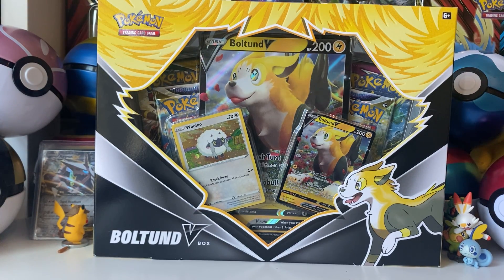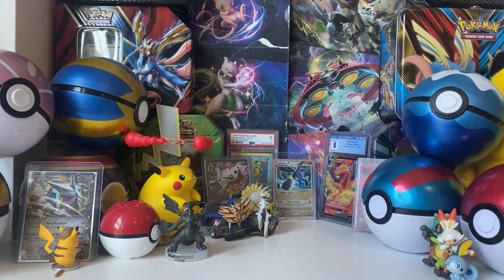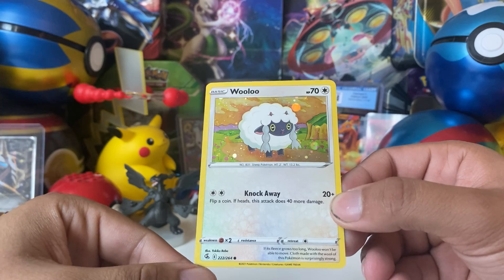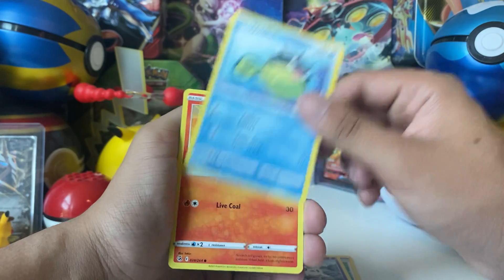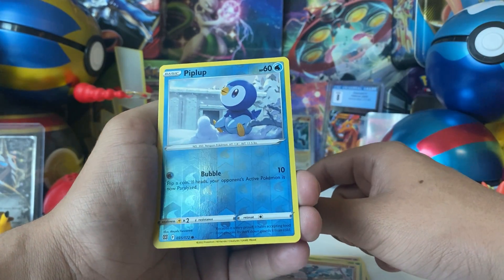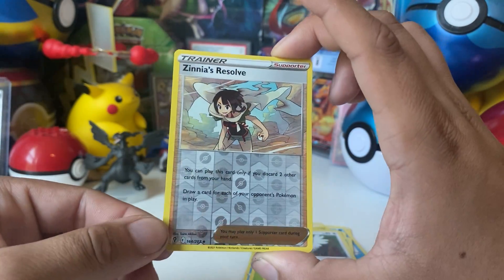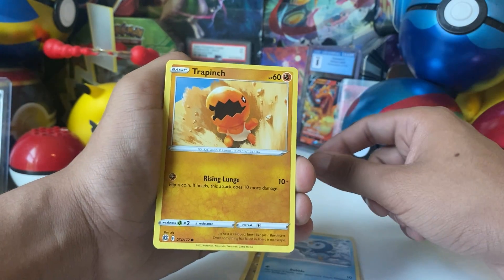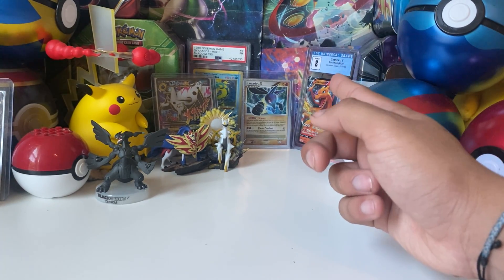Pokémon Boltund V Box Opening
Today we will be opening up a Boltund V Box.